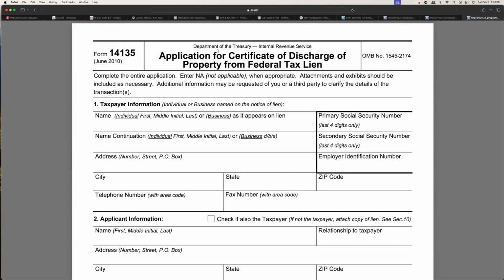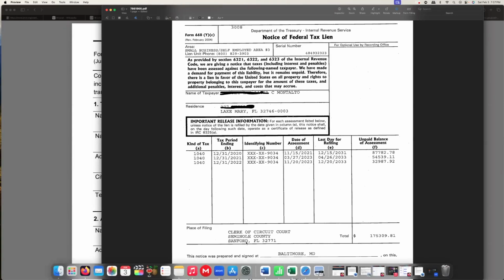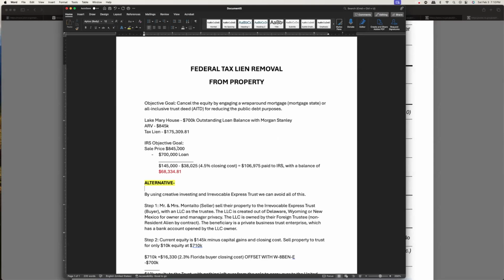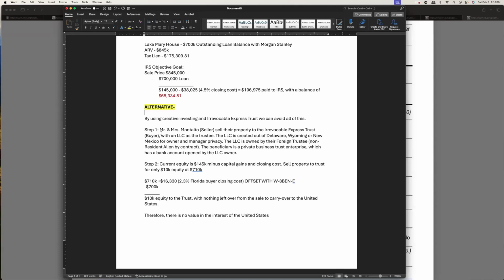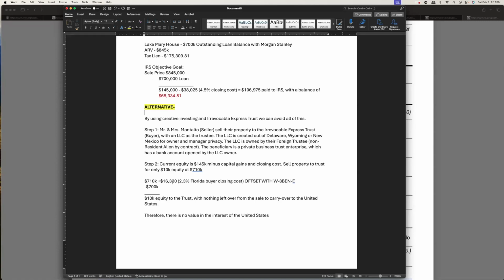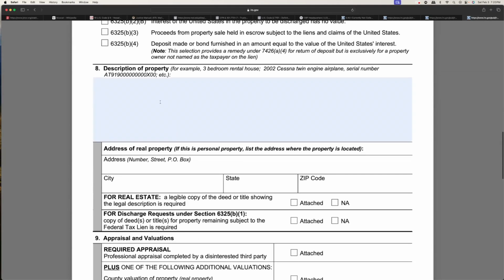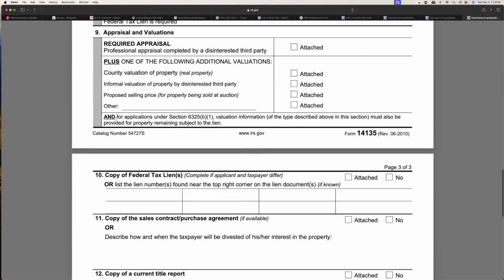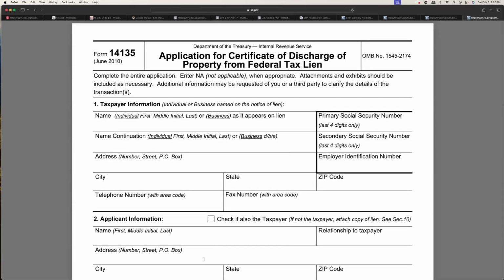IRS Form 14135 [REMOVE FEDERAL TAX LIEN FROM REAL PROPERTY]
In this study we review IRS Form 14135: Application for Certificate of Discharge of Property From Federal Tax Lien. Things needed in this lesson:
1. Trust Enterprise (Irrevocable) or Land Trust (Revocable)
2. Private LLC with a foreign non-US resident as the owner
3. Private Trust Business Account with Private LLC as trustee
4. Wrap Around Mortgage or All-Inclusive Trust Deed
5. Real Estate Attorney or Escrow Company to close transaction and record documents in county as proof to IRS